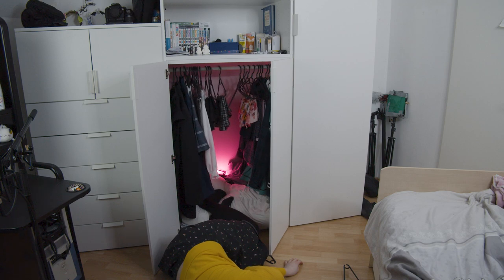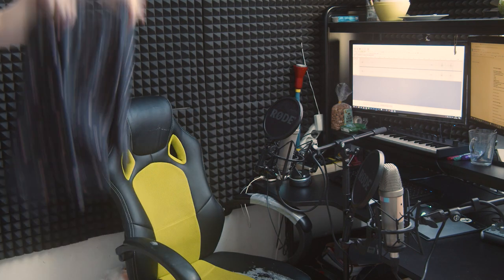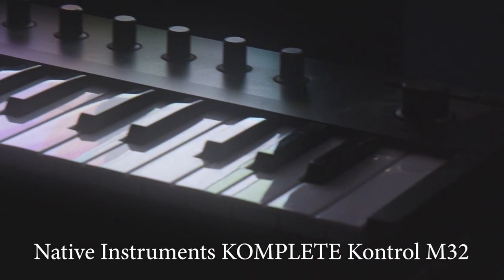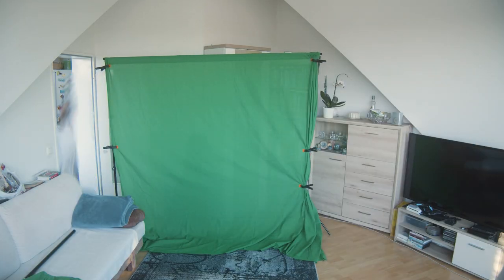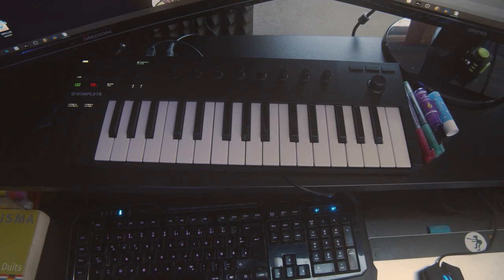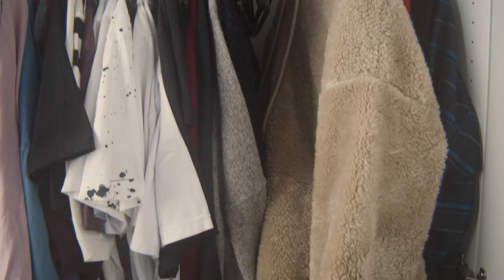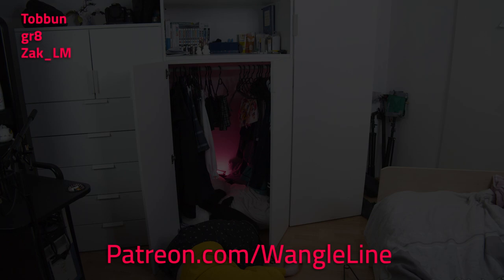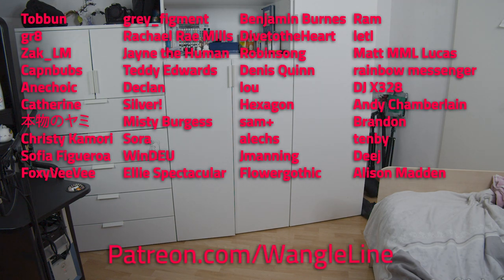Where the Magic Happens (It's a Studio Tour!)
Thanks to my wife (Leona (a.k.a clunse)) for the drawing of the monkey with a handgun

Tobbun
gr8
Zak_LM
Capnbubs
Anechoic
Catherine
本物のヤミ  Katana
Christy Kamori
Sofia Figueroa
FoxyVeeVee
grey_figment
Rachael Rae Mills
Jayne the Human
Teddy Edwards
Declan
Silver!
Misty Burgess
Sora
WinDEU
Ellie Spectacular
Benjamin Burnes
DivetotheHeart
Robinsong
Denis Quinn
lou
Hexagon
sam+
alechs
Jmanning
Flowergothic
Ram
letl
Matt MML Lucas
rainbow messenger
DJ X328
Andy Chamberlain
Brandon
tenby
Deej
Alison Madden

🔻 Music used 🔻
🎵 ミツキヨ - 07時の食事​(​Chocolate Lemon):